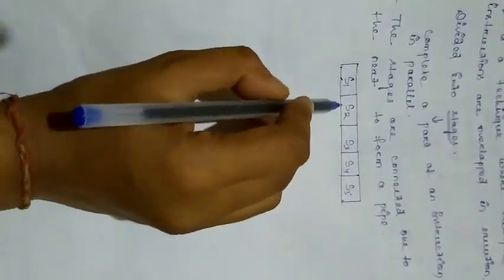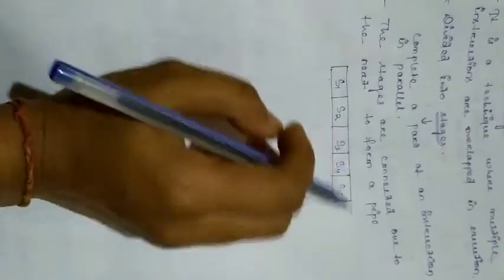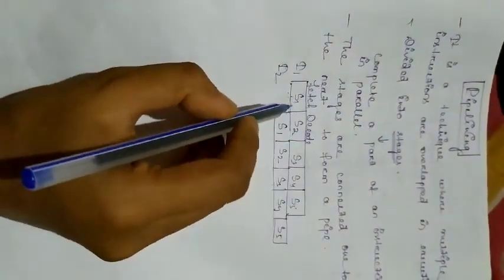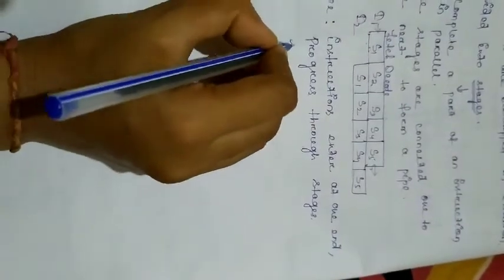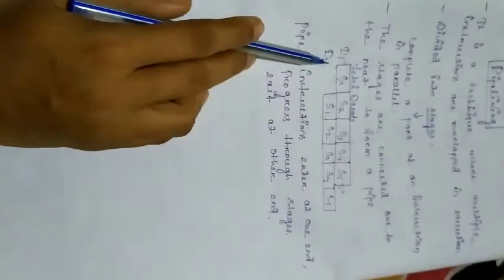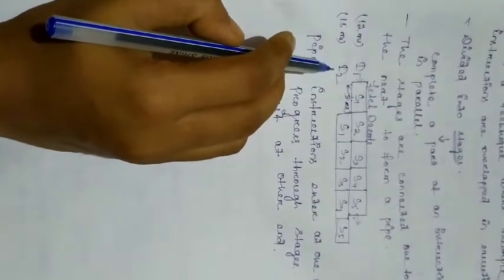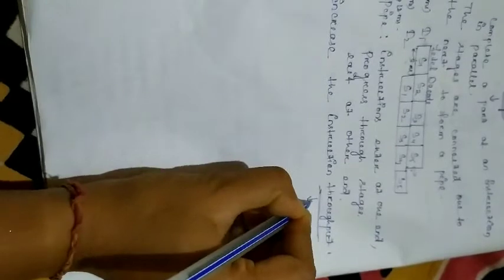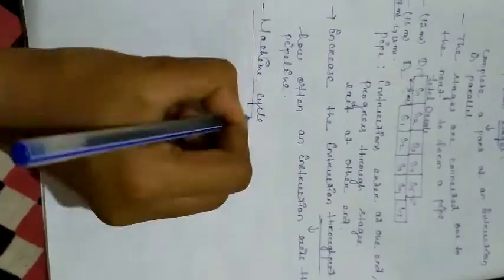Introduction to Pipelining in Computer Organization